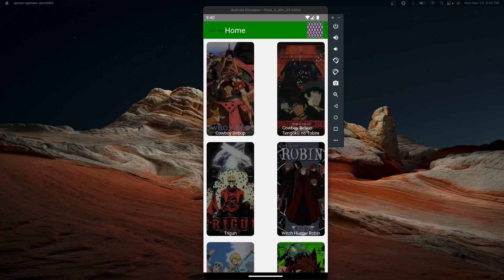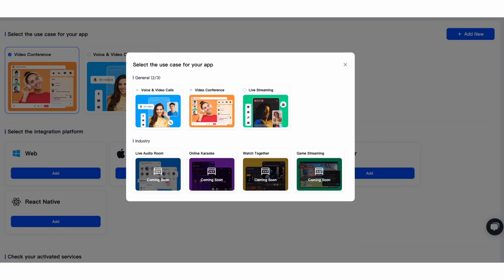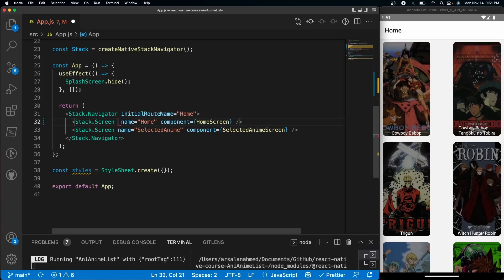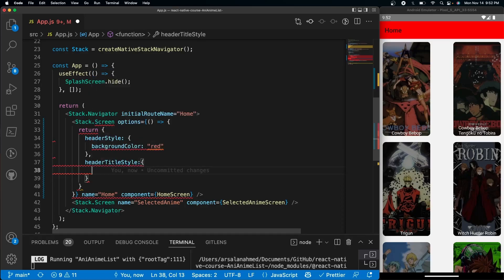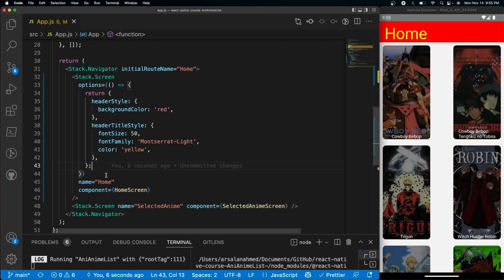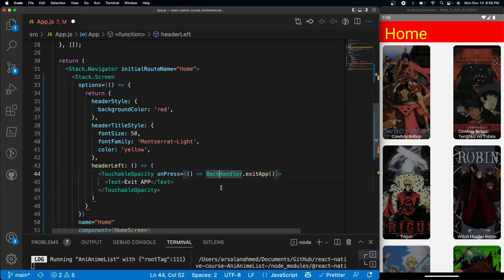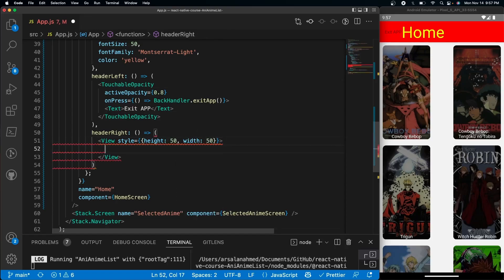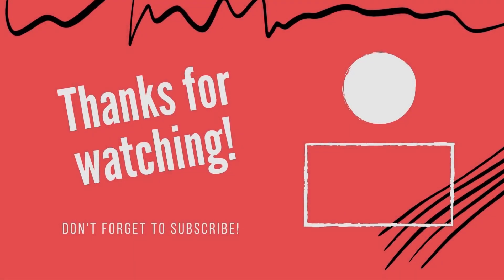Style React Navigation Headers | React Native Course #18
Sup' in this video we'll be covering how to work with custom stylings in react native for react-navigation headers. Please let me know if you liked this video and keep on learning :D Oh btw this is my first time with a sponsor idk if it was too spammy or if y'all liked it.

Chapters:
0:00 Introduction
0:23 Sponsorship
1:23 Header Custom Styling
6:17 End